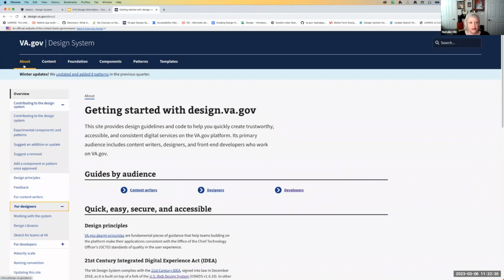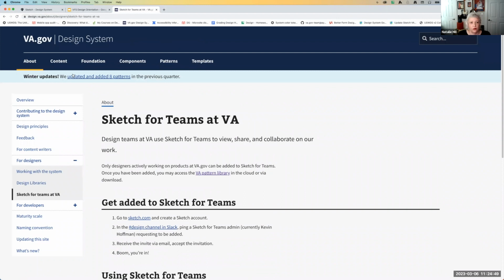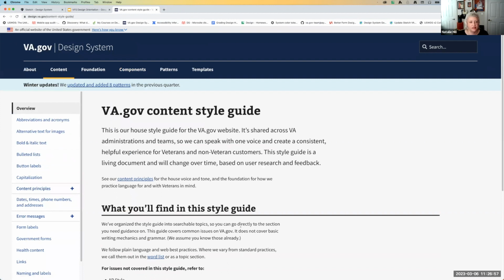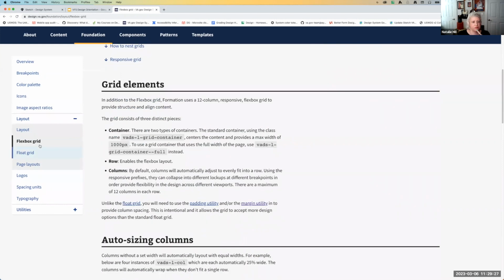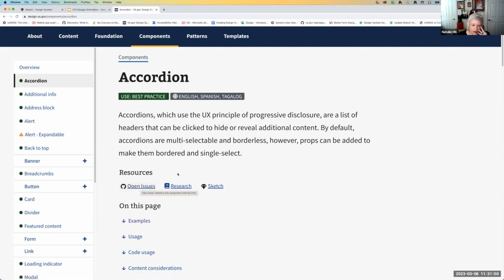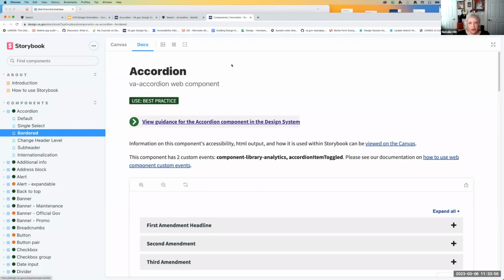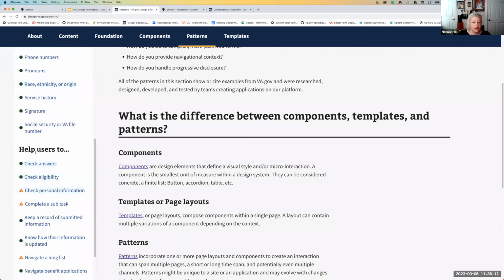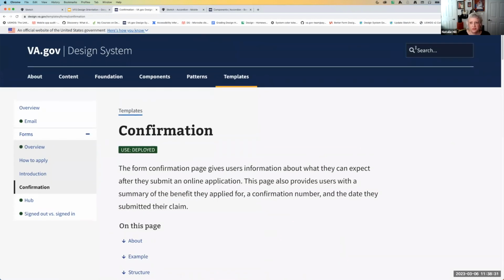Getting started with the VA Design System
This video will walk you through the VA Design System.